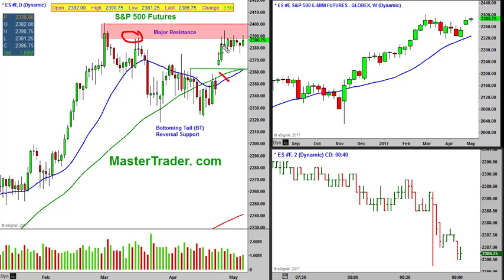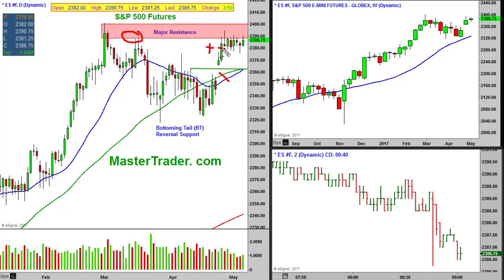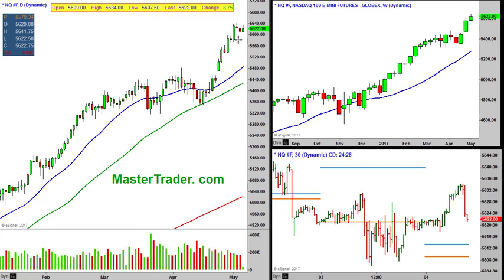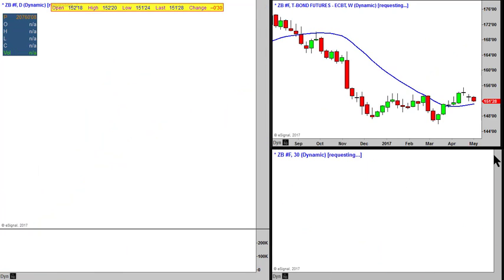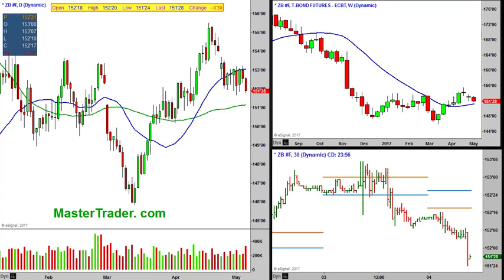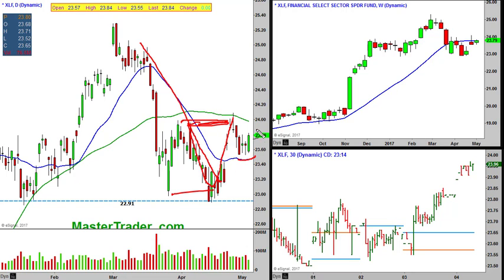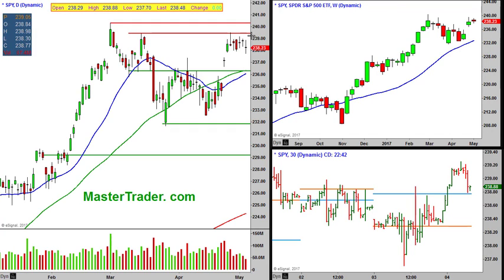Master Trader Morning Update 5-4-17